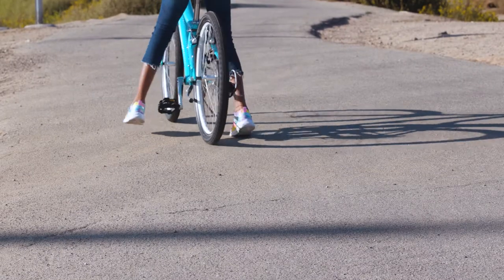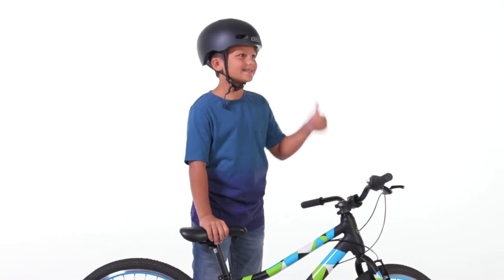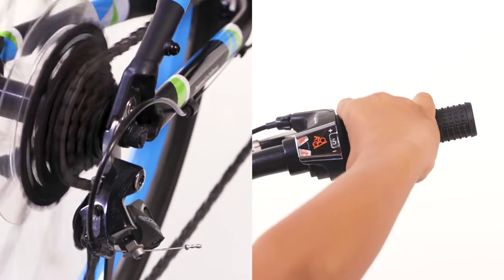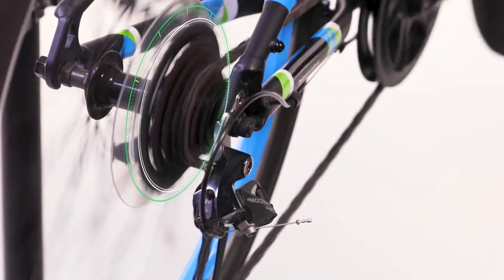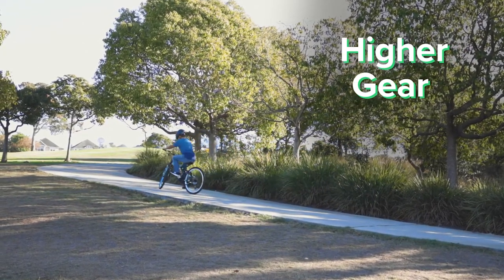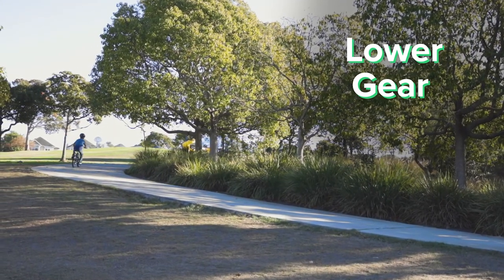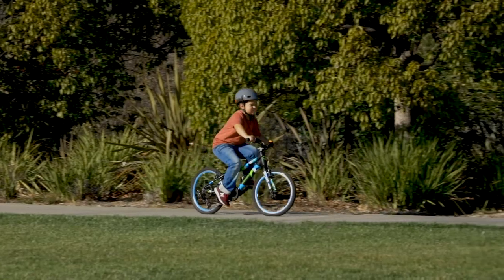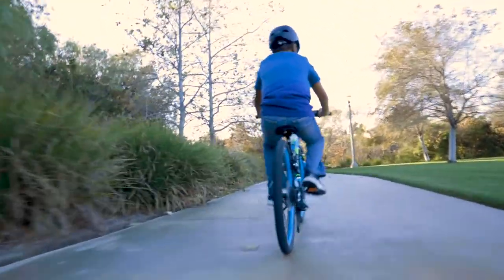How to Change Gears - Teaching Your Child to Change Gears | Guardian Bikes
Check out these helpful tips and pointers on how to teach your child to change gears and to master the transition from a single-speed bike to a geared bike.

~~~ Transcript ~~~